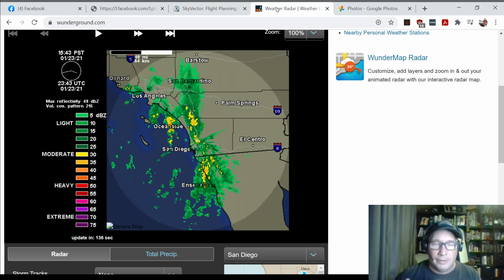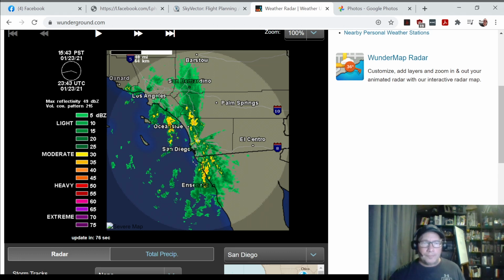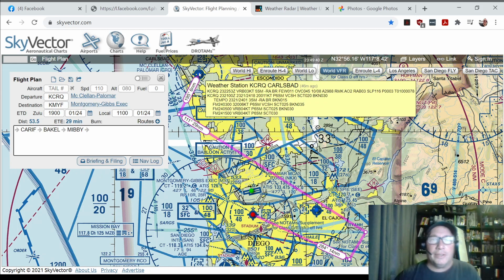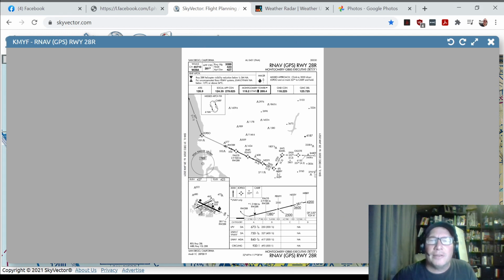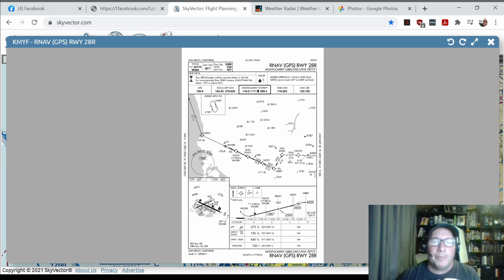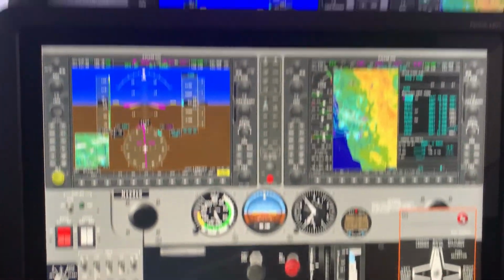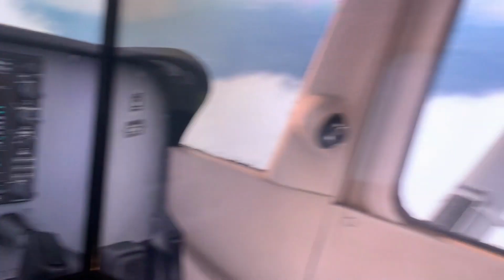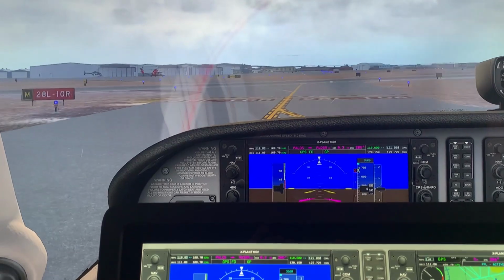Bad Weather Flying the safe way... In the sim!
Tinkering around with the sim in some real-world bad weather! The gusts were bad enough to knock the Autopilot out of whack.

Def a couple learning opportunities!

I mistated... It was not an RNP approach, it was an LPV.